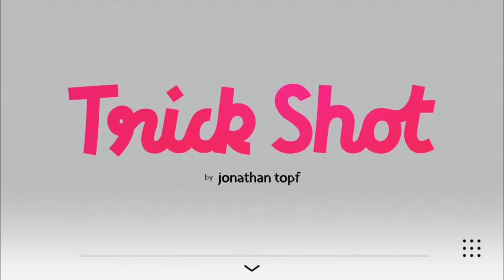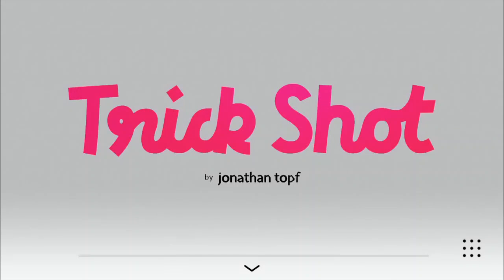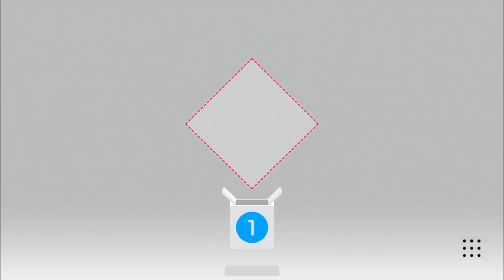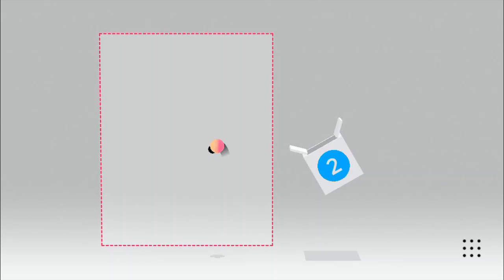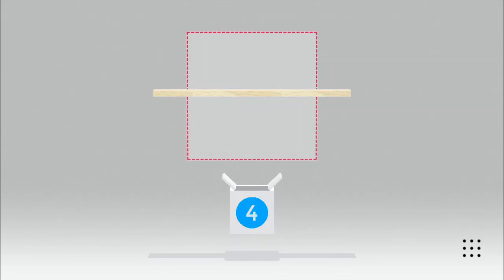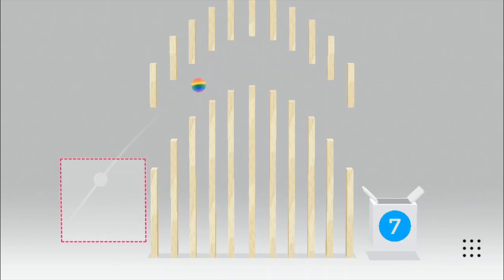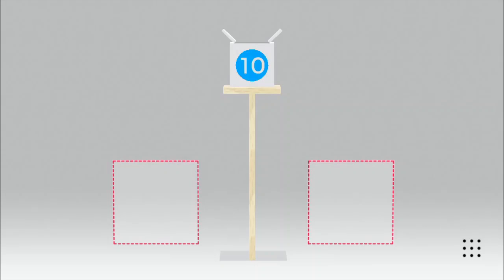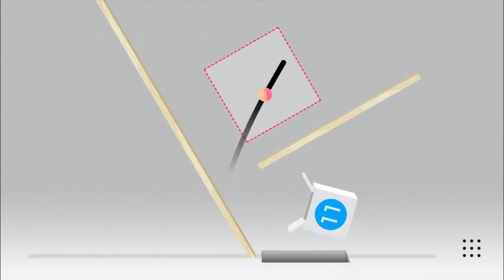99,9% IMPOSSIBLE TRICK SHOTS - Trick Shot - EPISODE 1!!